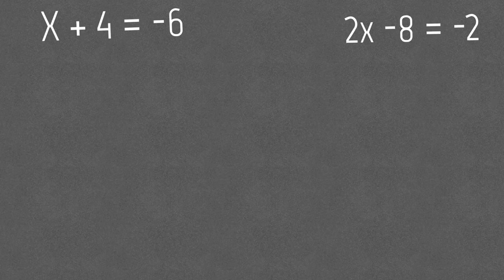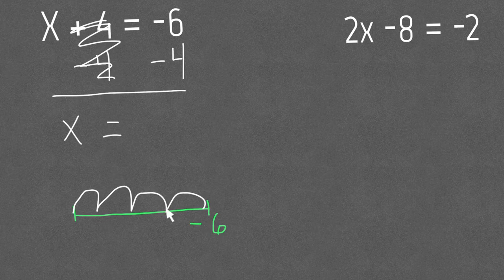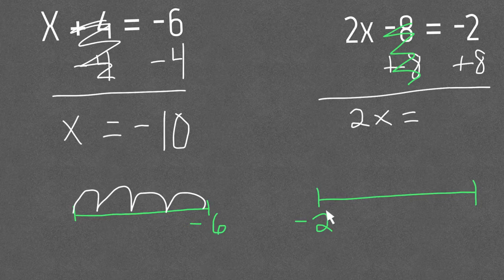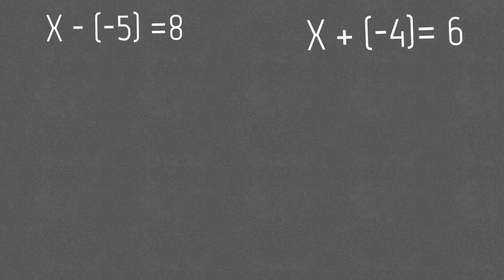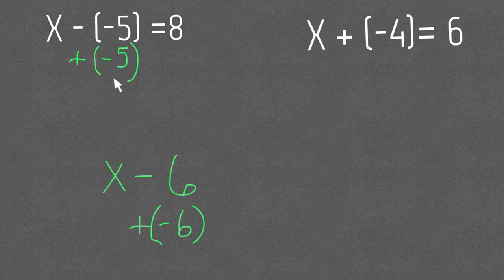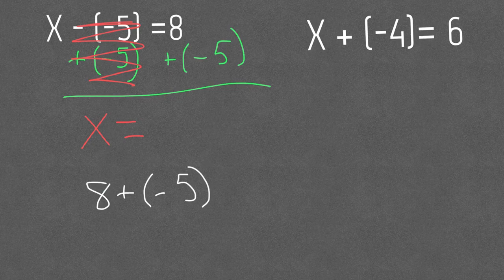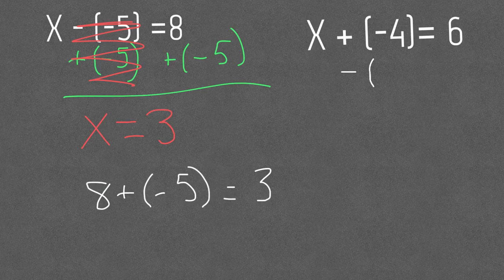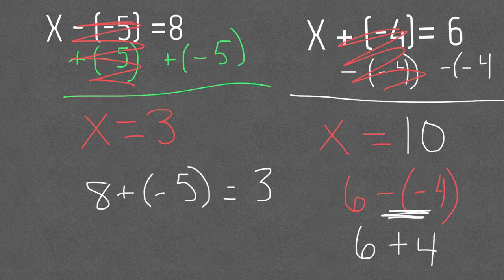Solving 1 & 2 step Equations Review.mp4